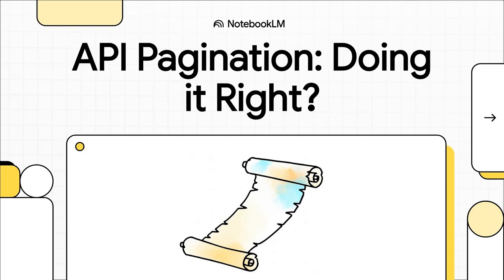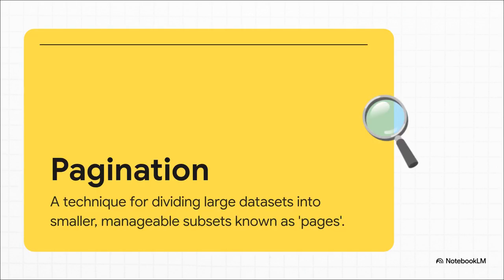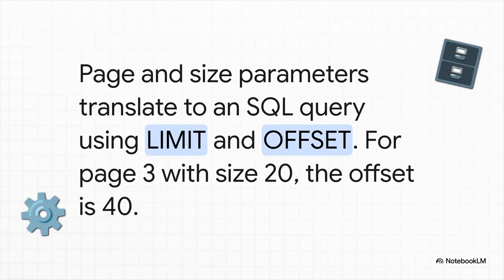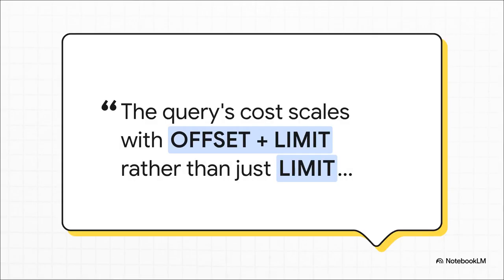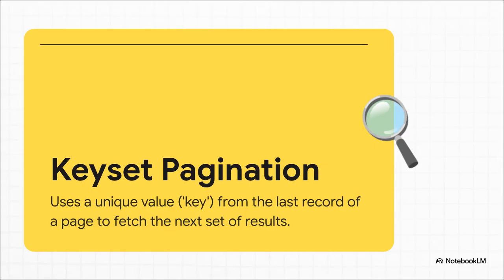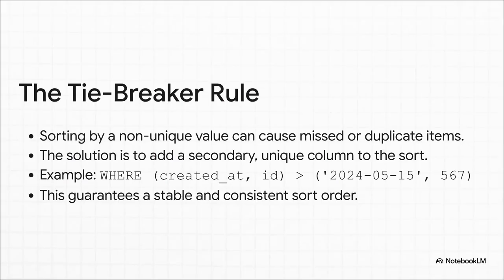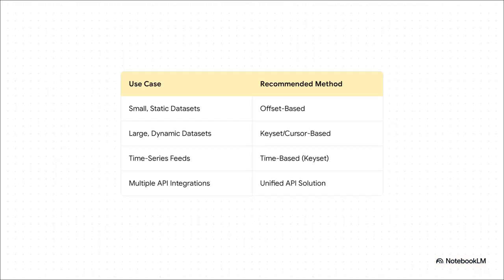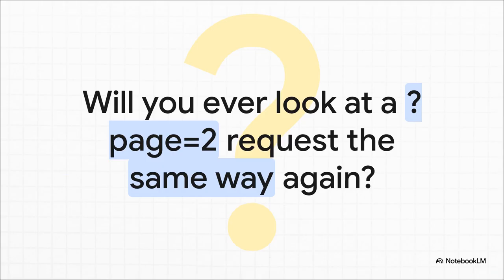API Pagination Methods Deep Dive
The source provides a strategic analysis of API pagination methods, emphasizing that dividing large datasets into smaller pages is essential for performance, stability, and user experience. It categorizes pagination into two main paradigms: Position-Based Pagination (like Offset/Limit), which is simple but suffers from severe scalability and data integrity issues on large datasets, and Value-Based Pagination (like Keyset/Cursor), which is superior for scale because it uses indexed keys to maintain consistent performance. The text stresses that for highly dynamic data, value-based methods—often implemented with an opaque cursor token for security—are crucial for avoiding the linear performance degradation associated with large offsets. Furthermore, the analysis covers advanced topics like hybrid pagination, the performance impact of the N+1 query problem, and best practices for both API providers and consumers.